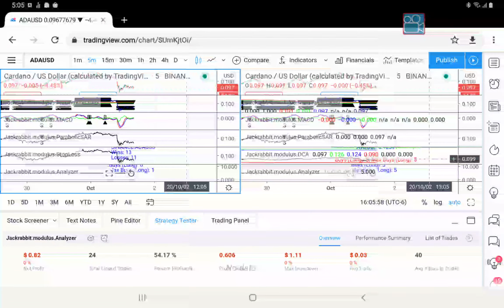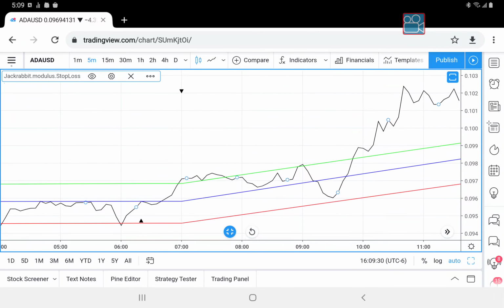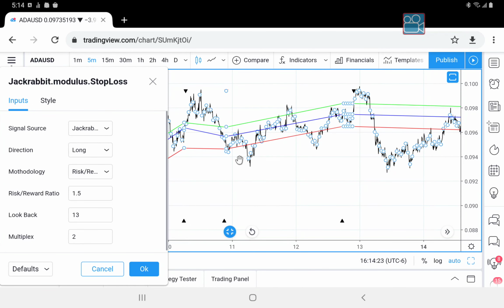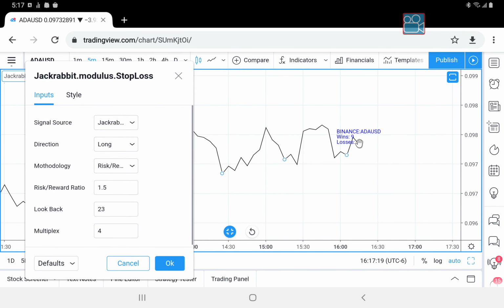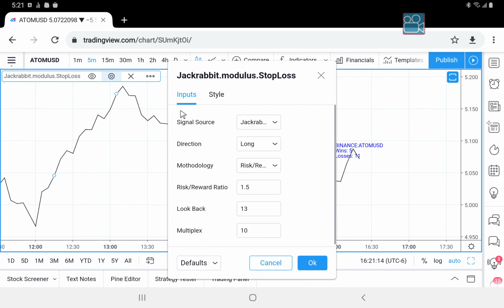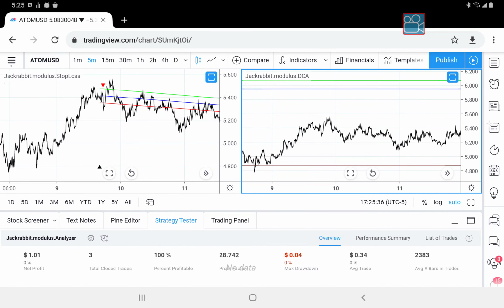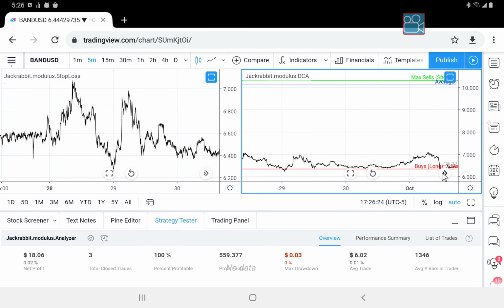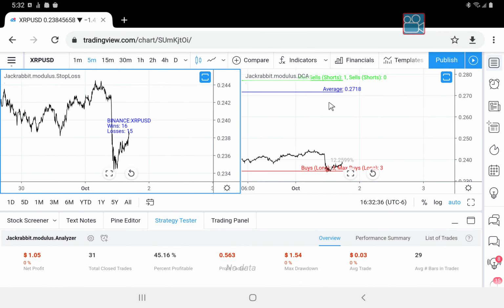Jackrabbit modulus Stoploss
In this video, I talk about Jackrabbit's new stop loss module. This is a pure algorithimic sop loss based upon a modified ATR. Its risk/reward functionality can really help keep you out of bad spots.